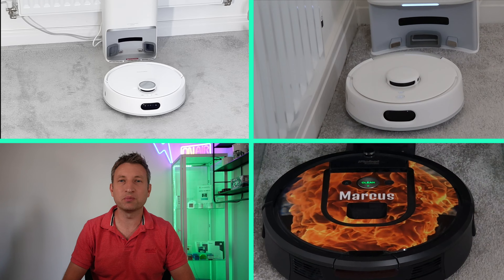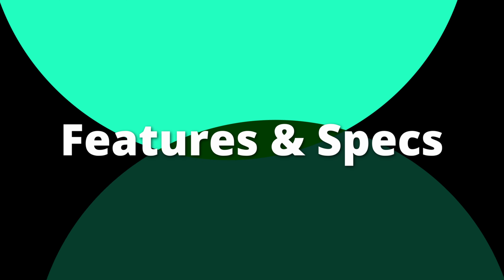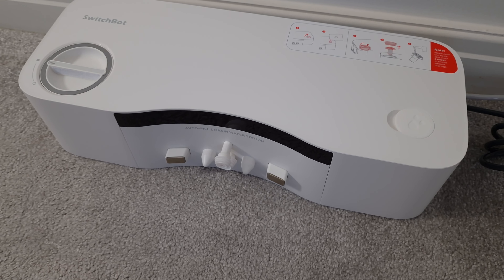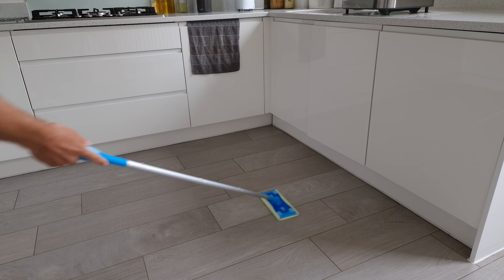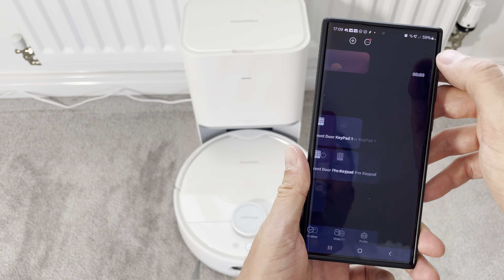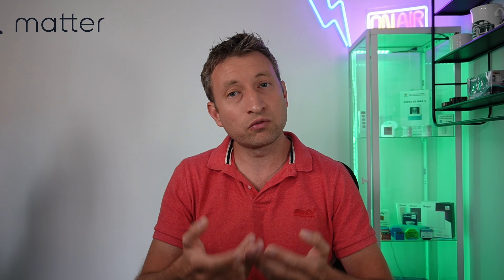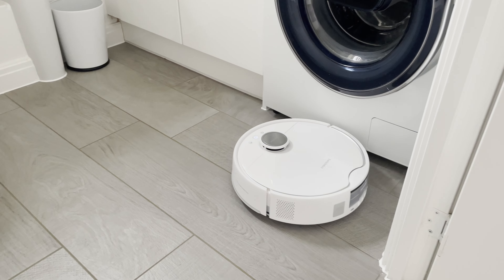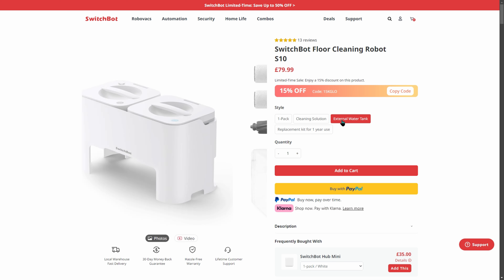Self-Empty Robot Vacuum & Mop | SwitchBot S10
SwitchBot S10 Robot Vacuum. Mopping, Auto-Emptying.

Amazon UK
As of 23rd Aug 24 it currently has a £300 off coupon!

00:00 Intro
01:42 Features & Specs
02:36 Mopping
05:40 S10 Vacuum Tips
06:41 SwitchBot App
08:25 Matter Integration | Home Assistant
08:52 Navigation & Obstacle Detection
09:50 Good Bits of the S10
10:40 Bad Bits of the S10
11:26 Pricing and Outro